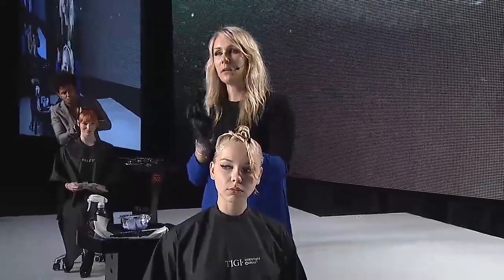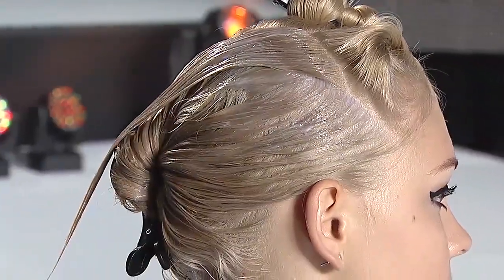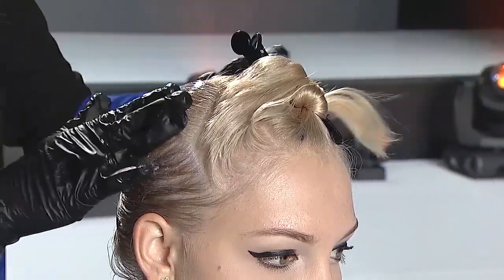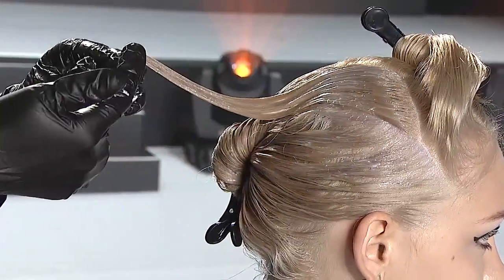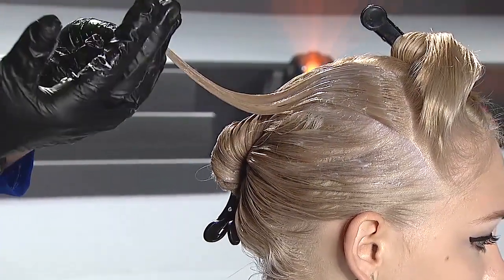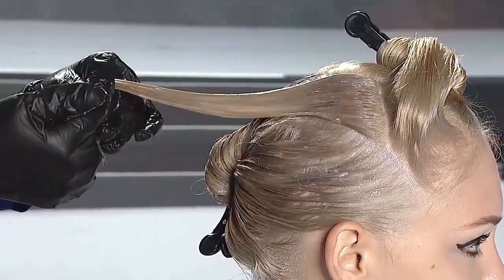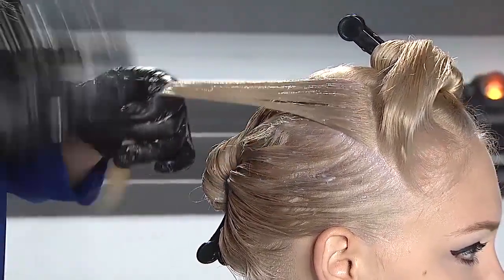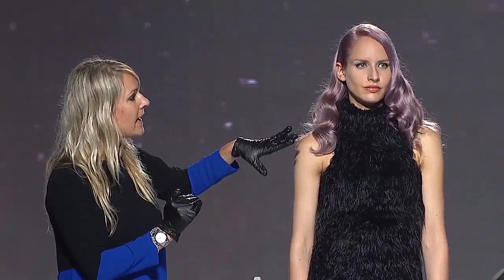COLOR Show 2013- TIGI COLOR Tip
COLOR TIP TIGI